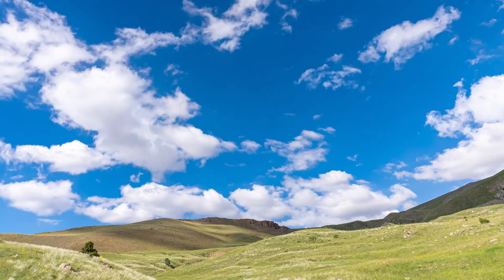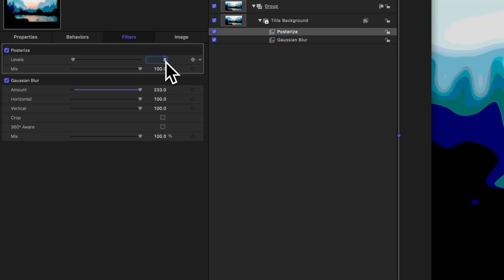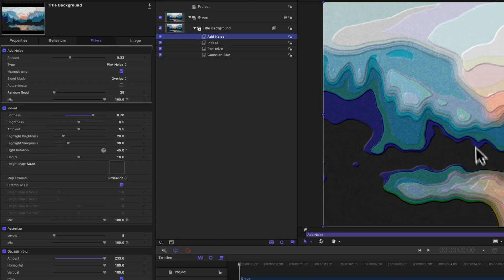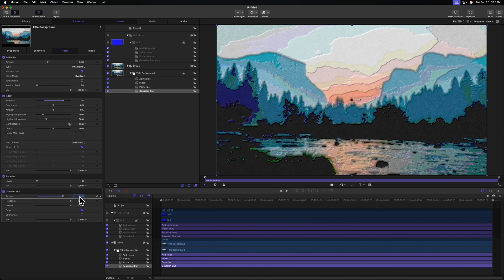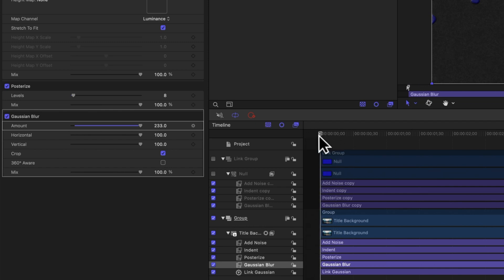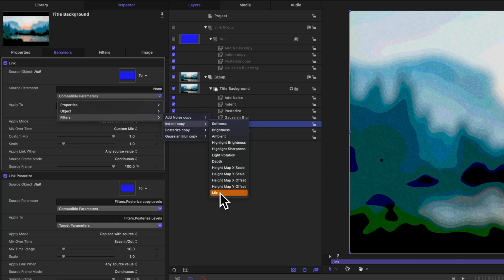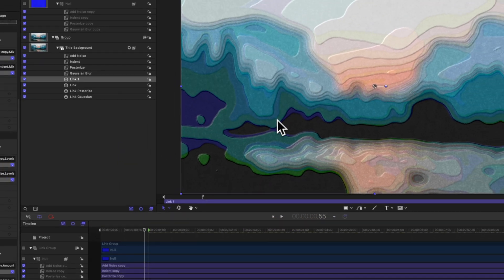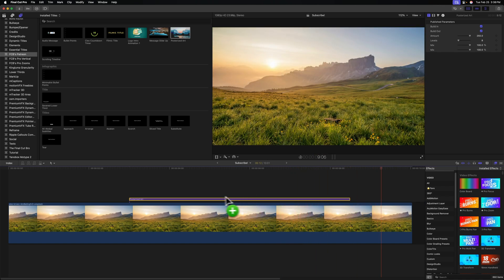Instant 3D Art Effect | Apple Motion & Final Cut Pro Tutorial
Inquiries || Dylan(at)TheFinalCutBro.com

⏱ Chapters ⏱